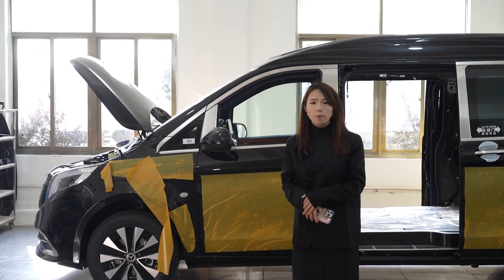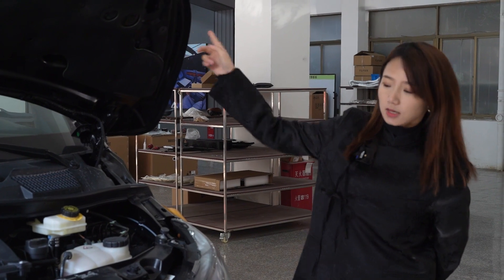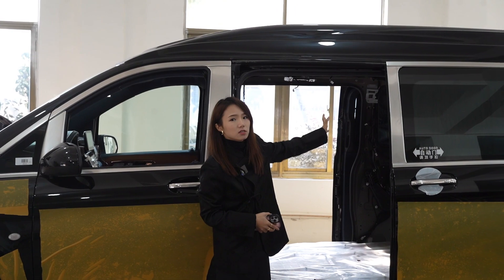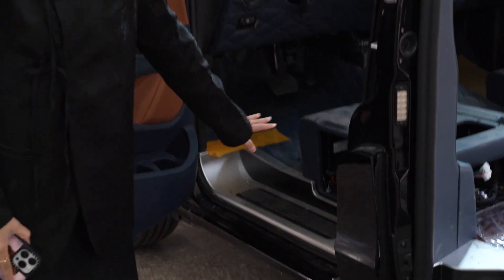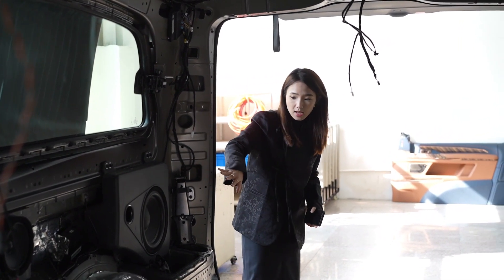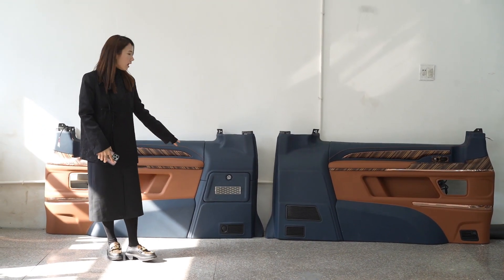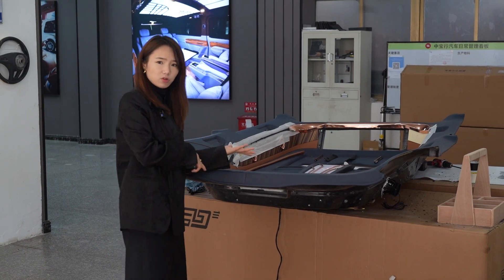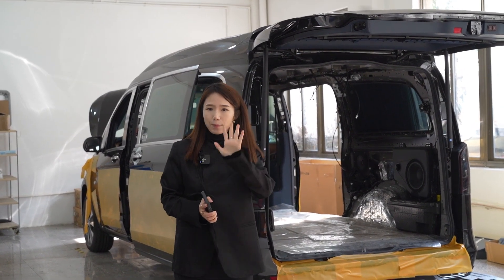EP06: V CLASS W447 INTERIOR BODY TUNING GUIDE BY SUMMER AUTO PARTS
As the car getting popular in market, upgrade interior desing to make it as a luxury mpv car is 80% customers' choice.

Today's video shows the car we are going to upgrade which already finish the front dashboard and 2door panel, How to make sure you can win with the car please feel free to contact Summer Auto Parts for cooperation.

We are happy to support you focus on working at V class W447 exterior and interior upgrade.